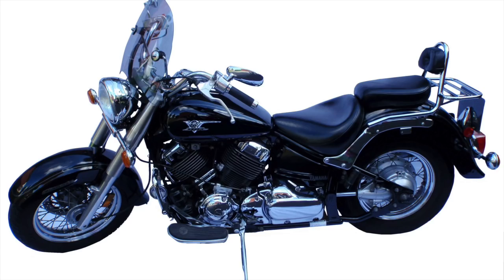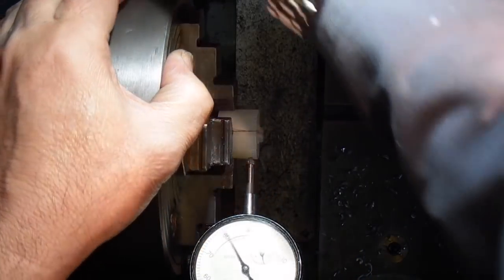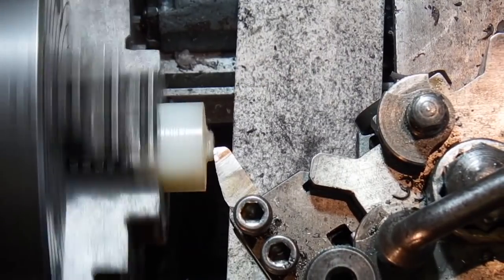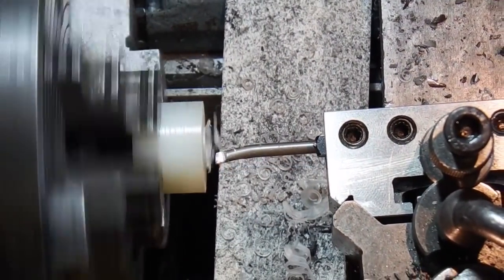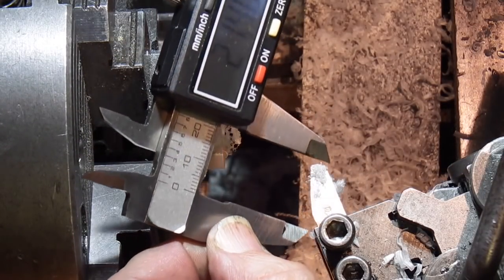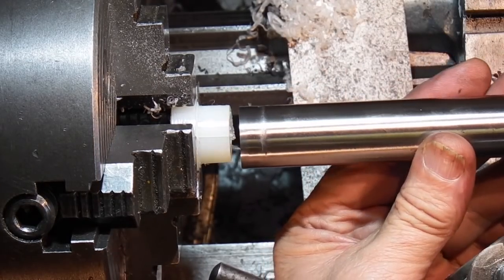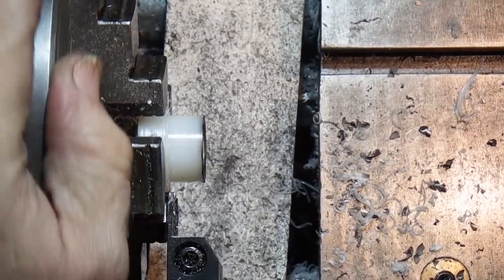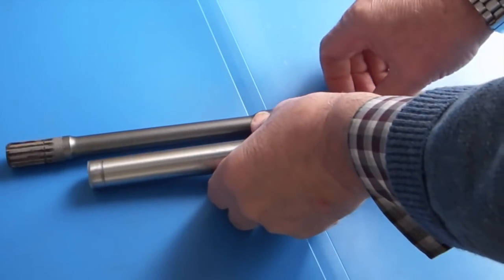Bush for Yamaha motorcycle.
Making a nylon split bush for the drive shaft.
Turning nylon, holding a split bush in the 4 jaw chuck.